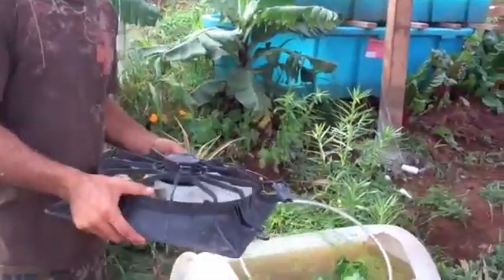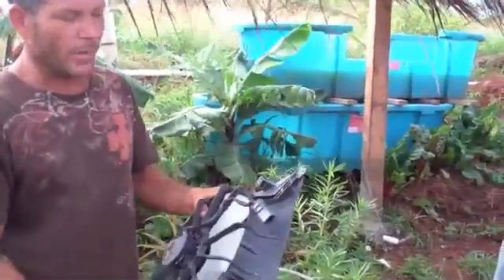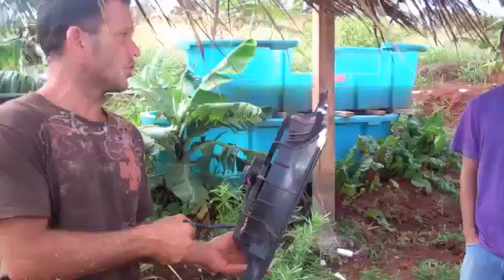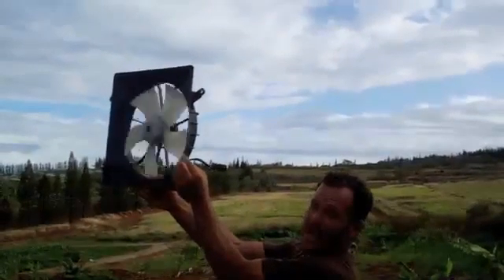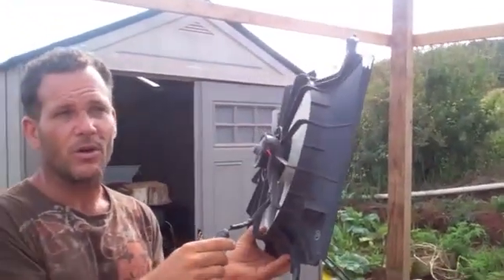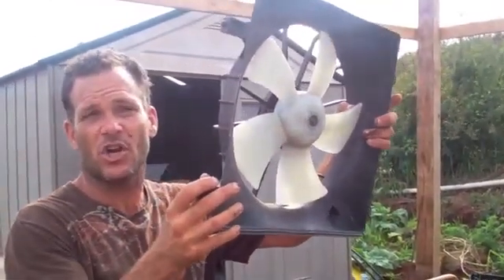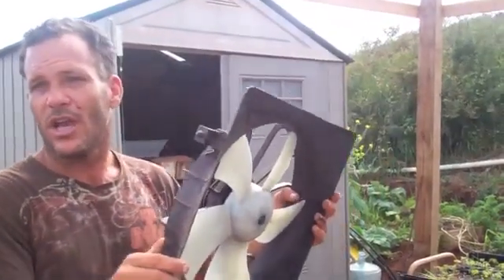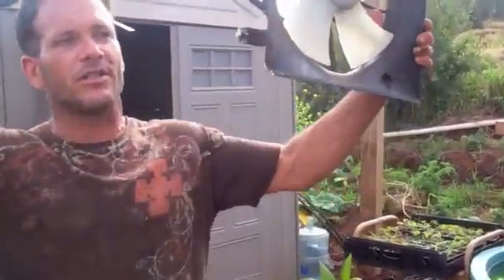How to Build a Windmill out of Recycled Material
There are tons of creative ways to harness the energy flowing all around us! Here's one thing we're doing.

Blast from the past! This is a video from our archives from 2012. The methods still work & the systems are thriving under this timeless advice.